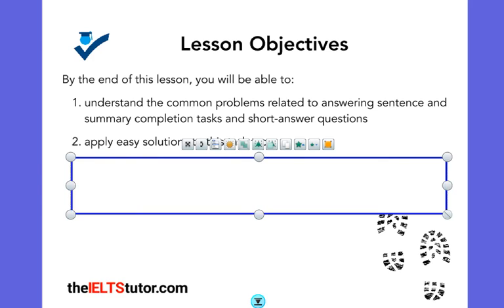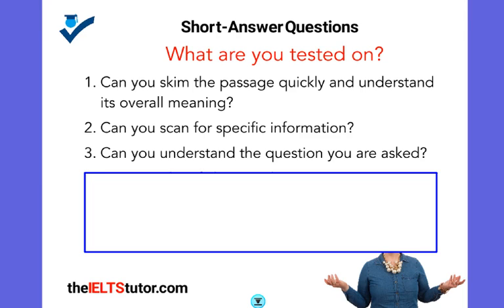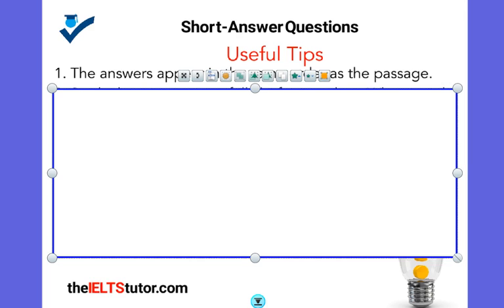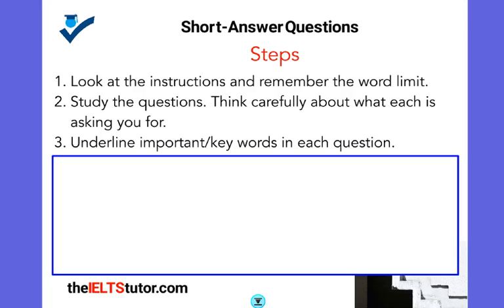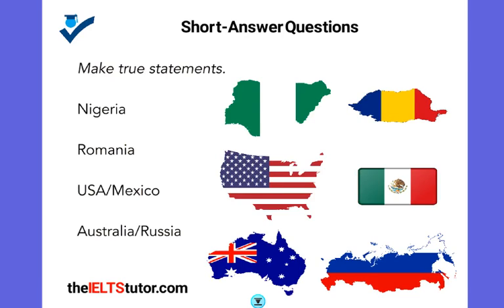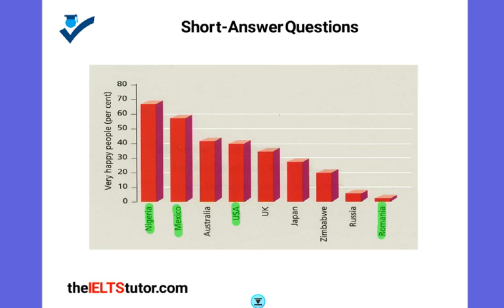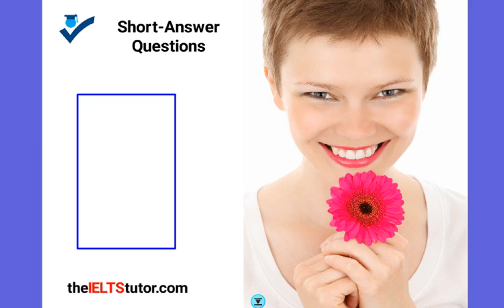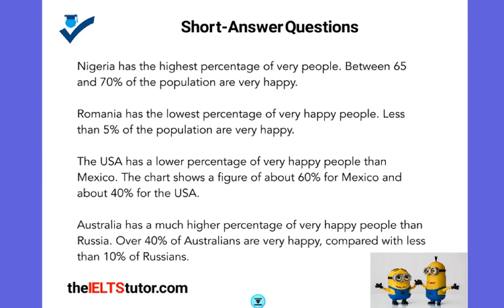IELTS Reading: 5 Common Answering Mistakes Part 1 (Facebook Live)